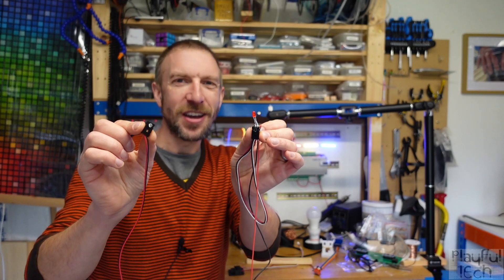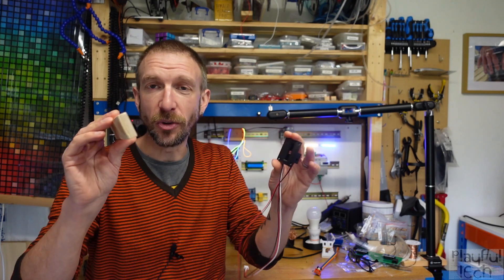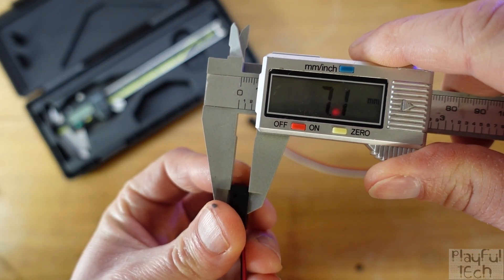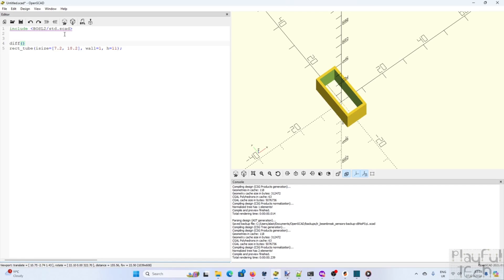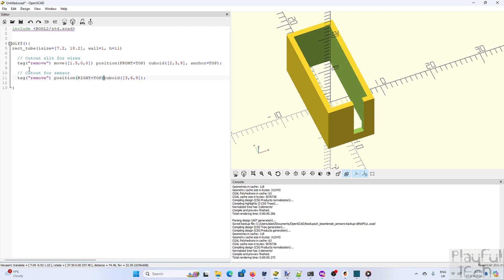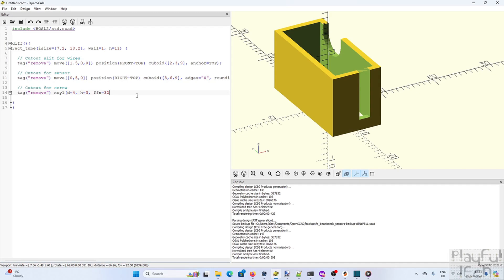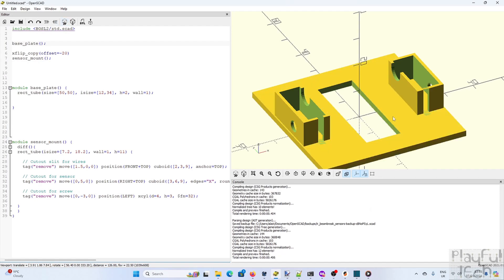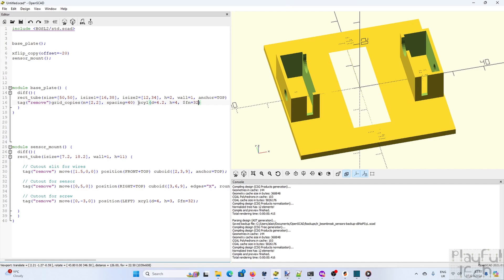Creating a 3D printed electronic sensor mount using OpenSCAD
In this video tutorial, I'll explain how I use free, open-souce 3D modelling software called OpenSCAD to design a custom mount for an electronic beam-break sensor. The design places the transmitter and receiver units facing each other, either side of a slot in a faceplate. When an object is inserted into the slot, the beam is obscured, which causes the output signal from the receiver to change from 0V to 5V.
The output can then be read on the GPIO pin of an Arduino or other microprocessor as an input in an escape room puzzle to detect whether a neurotoxin canister had been inserted, or a sword pulled from a stone... or many other uses!